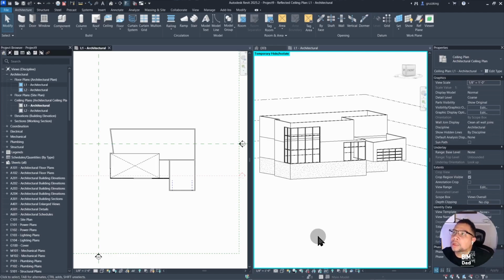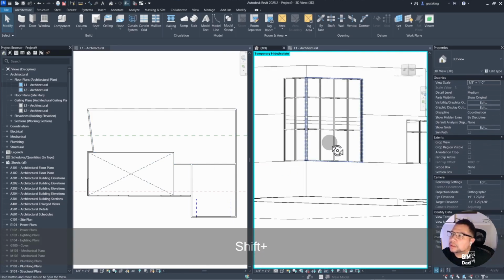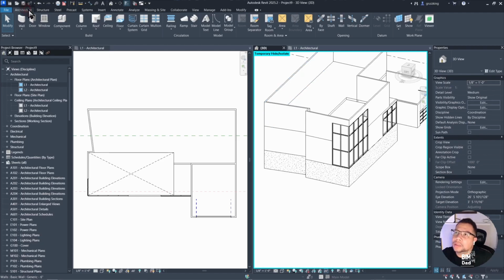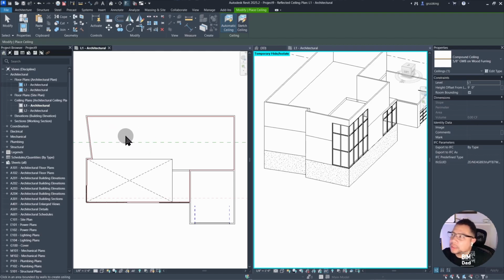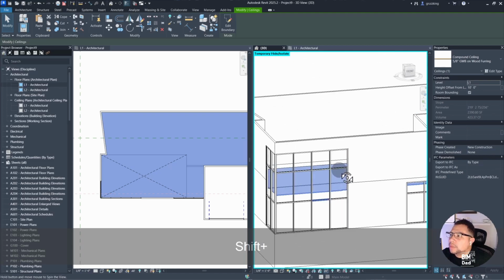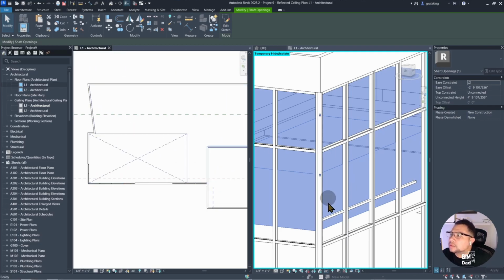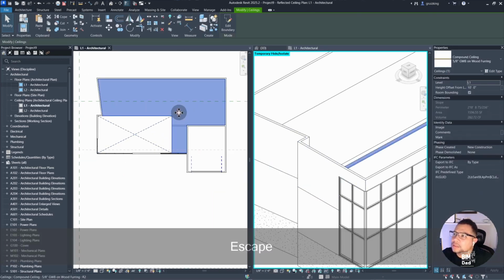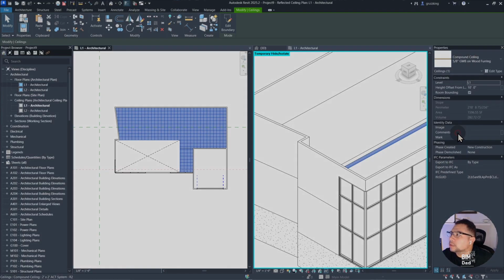Revit Tip No. 9: How to Create and Modify Ceilings in Revit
Master ceiling creation in Revit with this quick guide. Learn how to sketch, customize, and modify ceiling elements to complete your designs.

Chapters
0:00 Introduction
0:14 Placing Ceilings (Automatic or Sketch)
1:48 Check your Constraints
3:00 Editing the Ceiling Sketch
3:45 Ceiling Types